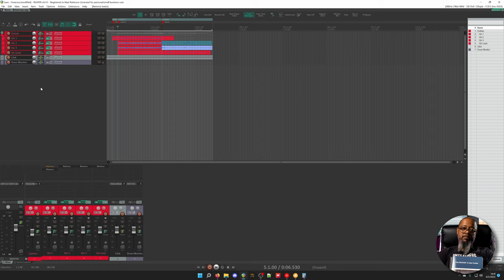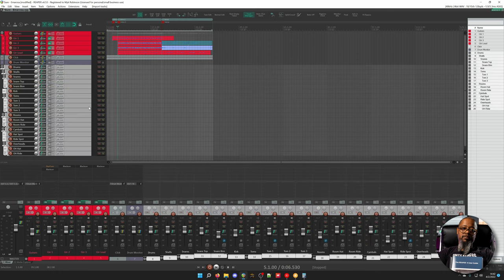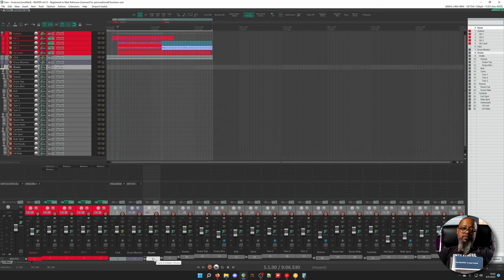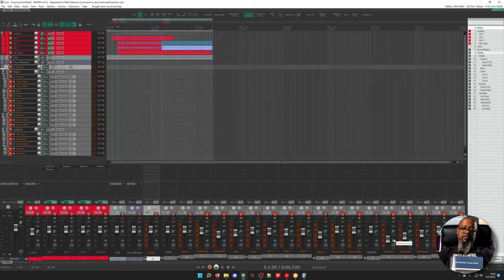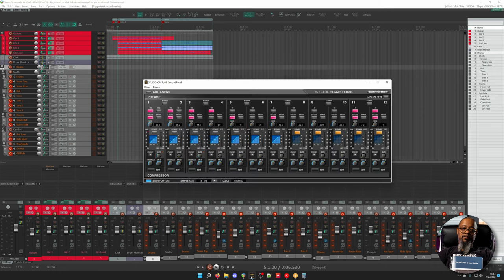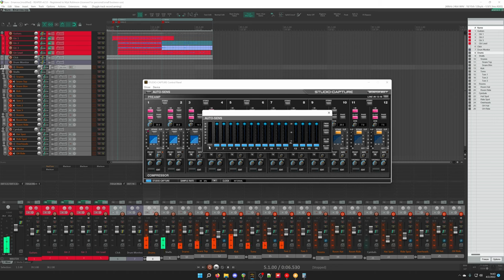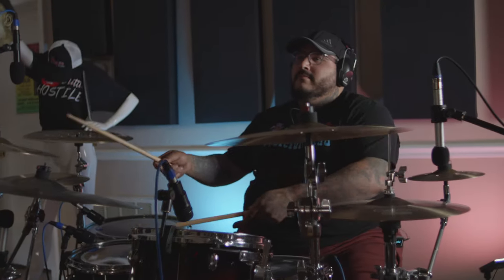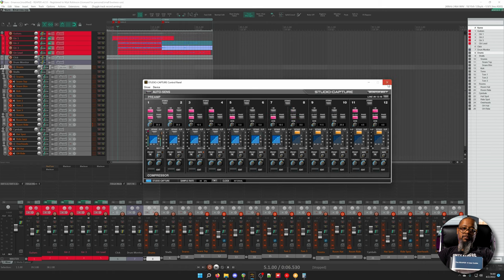Let's Record a Song in REAPER Part 3 - Drum Tracking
In the last episode, we tracked scratch guitars in order to prepare the project for drum tracking. While many drummers do fine to track along with a click, i find it beneficial to have scratch guitar to serve as a guide and help keep your place on the song. It also helps us to be able to map out the project with markers and regions. In this episode we'll use those scratch tracks and work with our performer to capture several takes on the drums.

Our performer in this episode is Edward Melton. If you're in need of a session drummer, find him on social media!